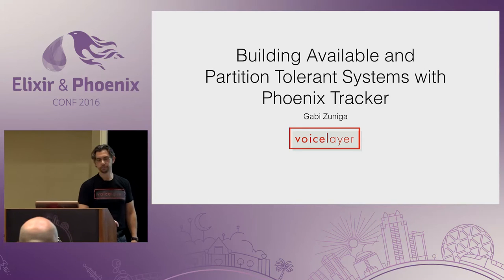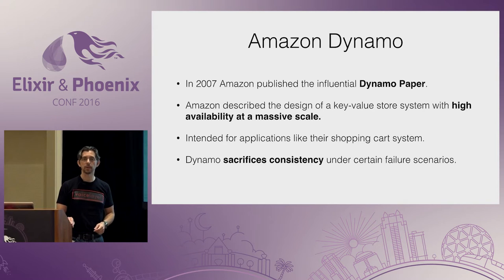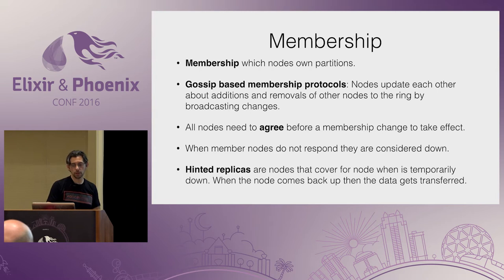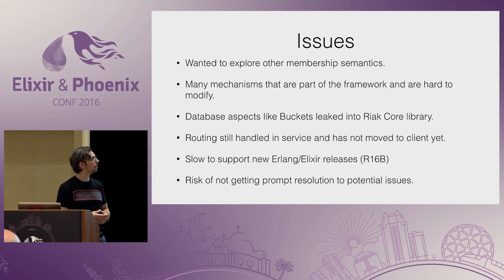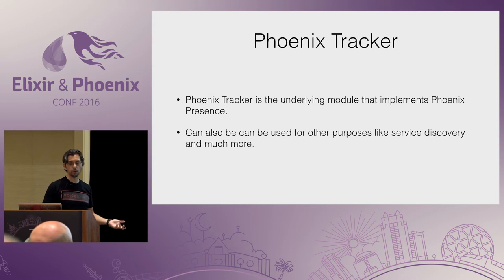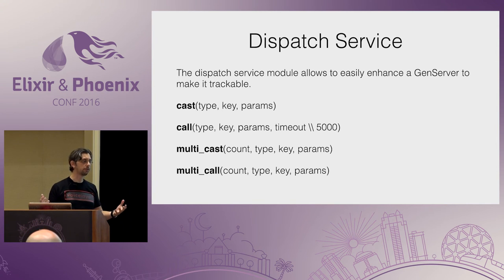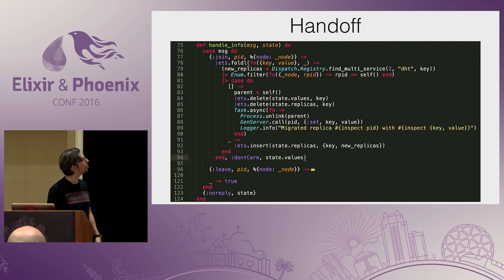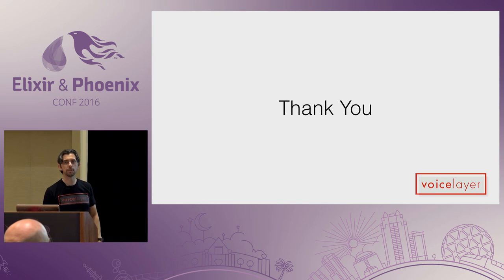ElixirConf 2016 - Building Available and Partition Tolerant... by Gabi Zuniga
Building Available and Partition Tolerant Systems with Phoenix Tracker by Gabi Zuniga

VoiceLayer is a real-time voice messaging platform developed using the Phoenix Framework. Its media router core service must be resilient to a wide variety of adverse conditions, including software, hardware and even network failures.
According to the CAP theorem, a system can only meet two of the following three guarantees: Consistency, Availability or Partition Tolerance. We will characterize Available and Partition Tolerant (aka AP) systems and describe different implementation approaches.
One such approach is based on Riak-Core, which is the distributed systems framework that forms the basis of how Riak distributes data and scales. Despite Riak-Core being an impressive framework, at VoiceLayer, we took a different route and relied on Phoenix Tracker (a core component of Phoenix Pubsub) to meet our requirements. We will describe this approach details, contrast it to other solutions and discuss its tradeoffs.